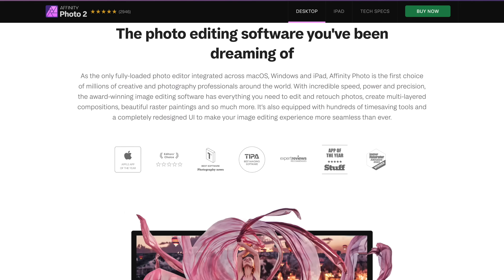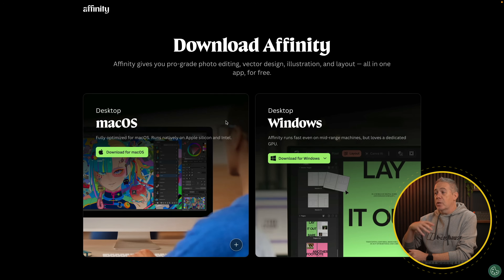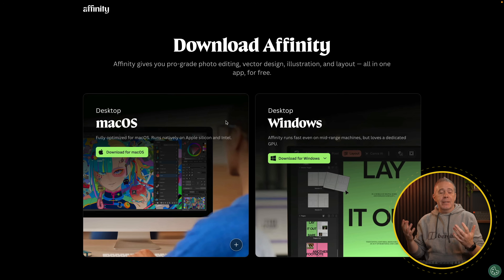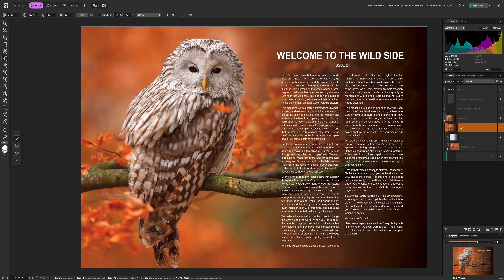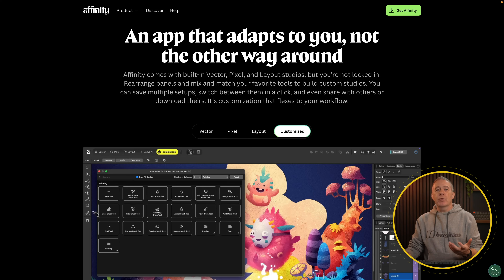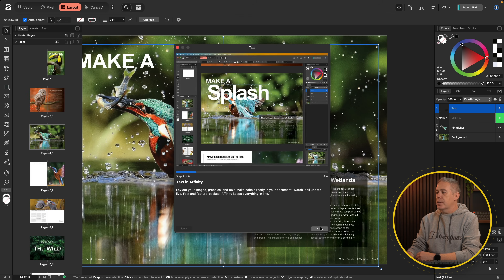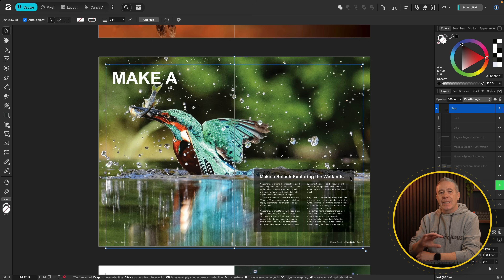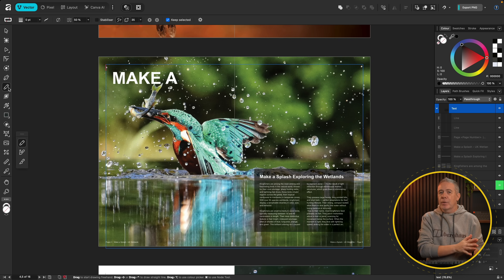Is This the End of Paid Creative Software? Affinity Now FREE!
Affinity has just gone free – but is it too good to be true?

In this video, we'll take a closer look at the newly launched Affinity app, which combines Affinity Photo, Designer, and Publisher into one unified, totally free application.

Owned by Canva, this move has sparked debate over data privacy, AI features, and whether we’re now “the product”.

I break down what’s included, who can benefit most, what’s missing compared to Adobe’s suite, and whether it could be a viable option for web, print, or graphic designers.

He also shares his thoughts on the AI integration and walks through the interface with a quick demo.

Is this free tool a serious Adobe rival or a marketing ploy?

► WORDPRESS PLUGINS ◄